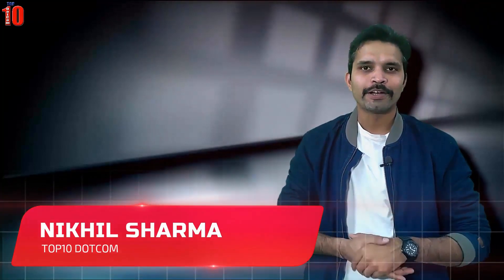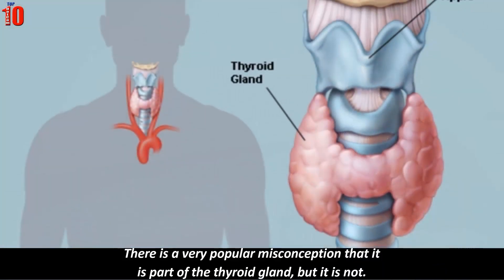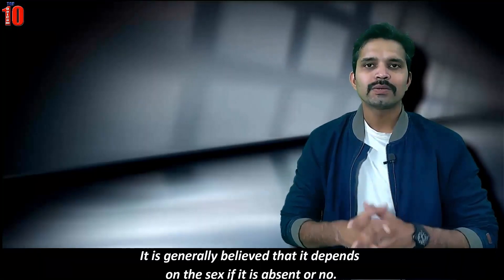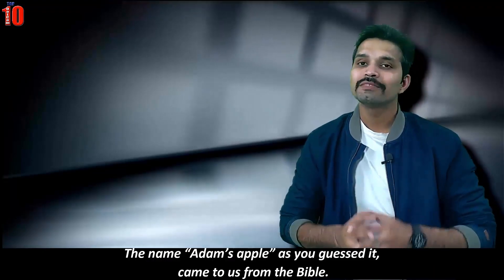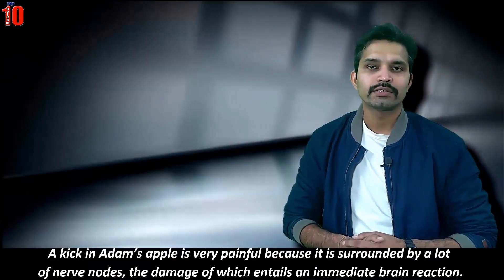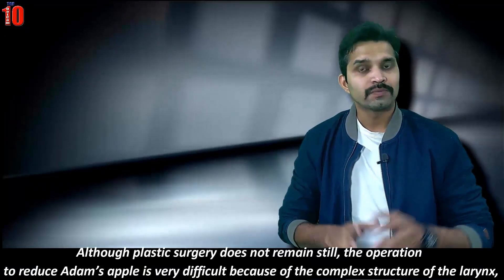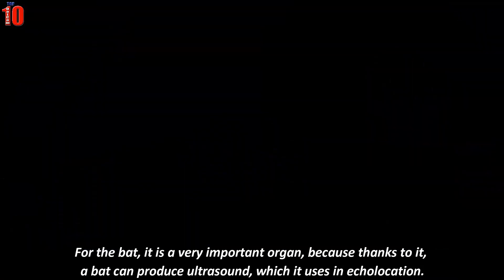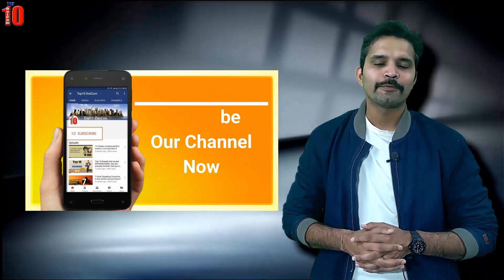🔥 Adam's Apple: Do you have Adam's Apple in your neck?-10 Most Interesting facts about Adam's Apple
There is a very popular misconception that it is part of the thyroid gland, but it is not. Know What it is, what it does, all in this video with the most interesting 10 facts you need to know if you have.

Description:
Top10s counts down only on Top10 DotCom

Top10 DotCom is the best YouTube channel for top 10 lists on viral videos, shocking facts, most amazing people, trends, YouTubers, scary stories, urban legends, funny things and facts you won't believe.